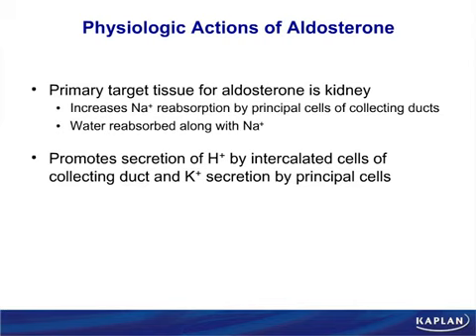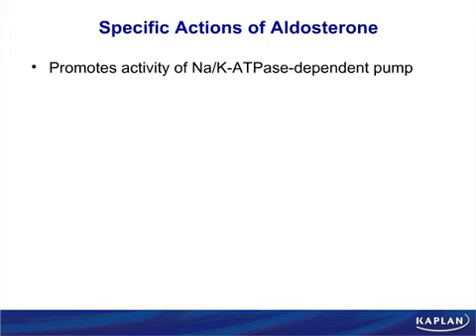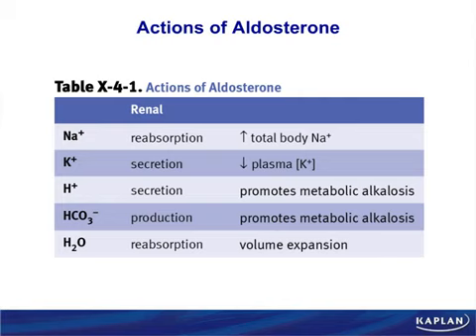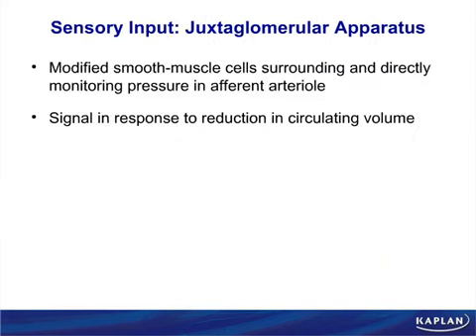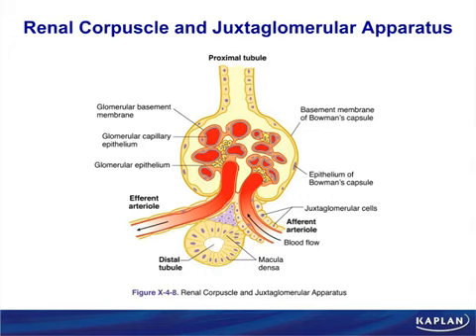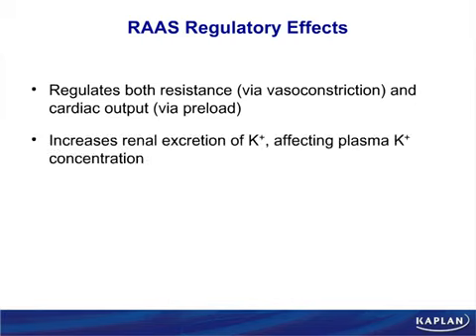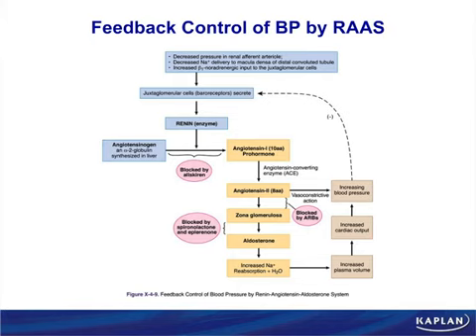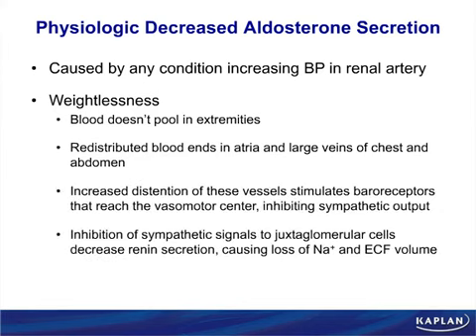Physiologic Actions of Aldosterone|Physiology